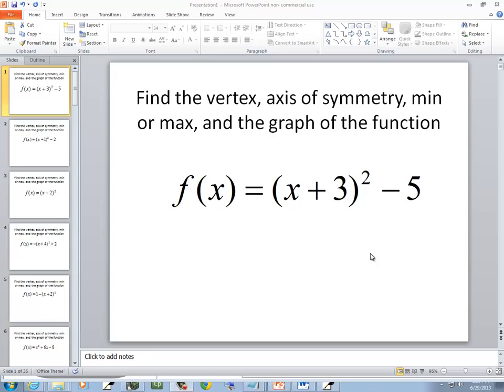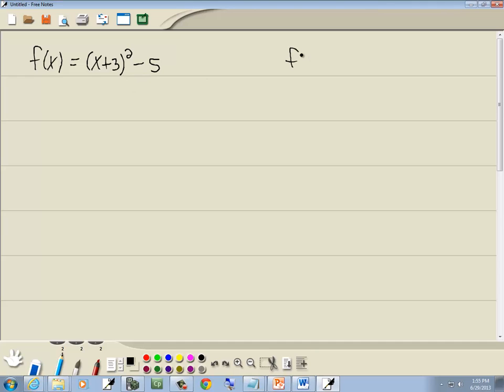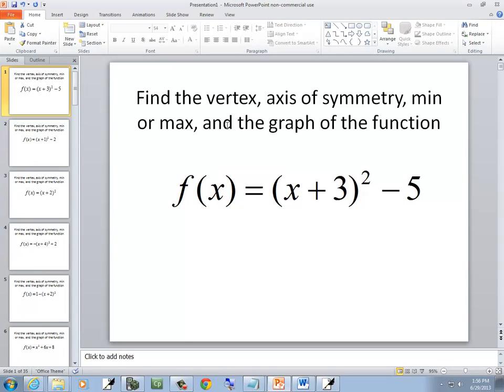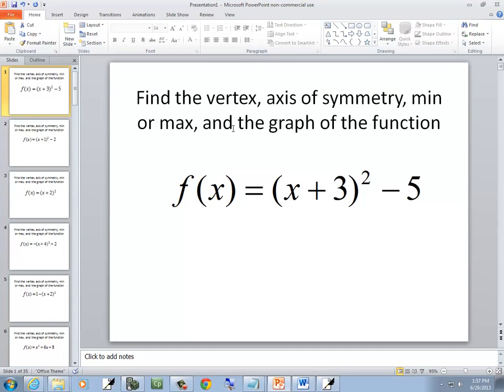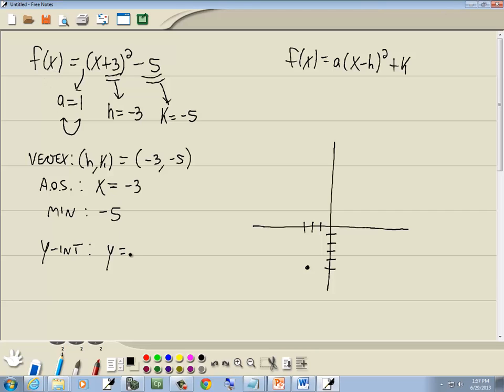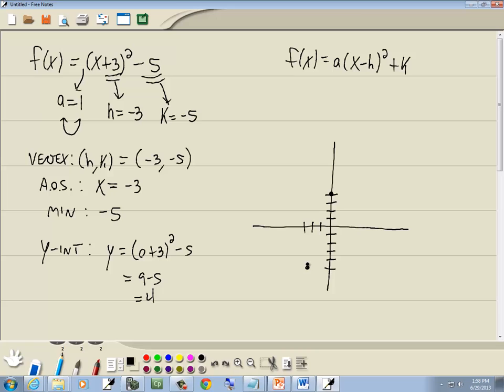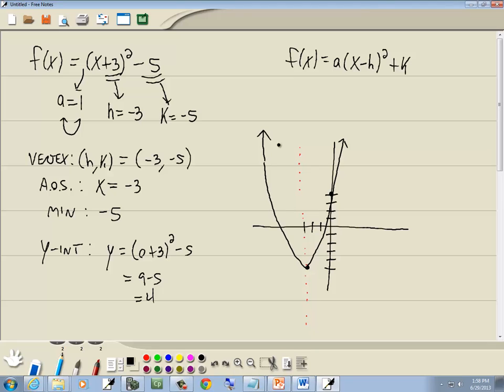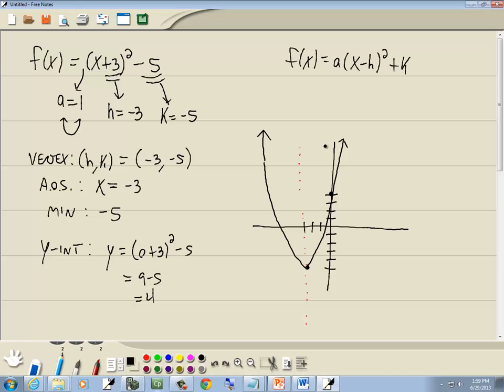College Algebra Homework - Quadratic Functions - P0438238